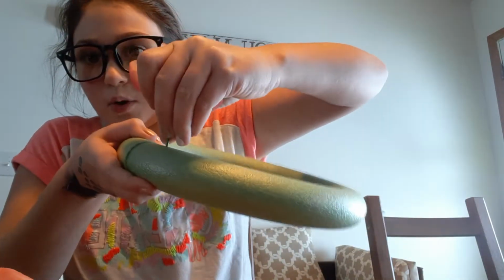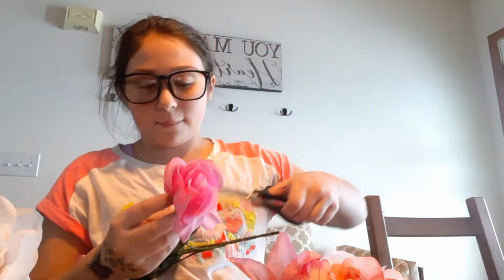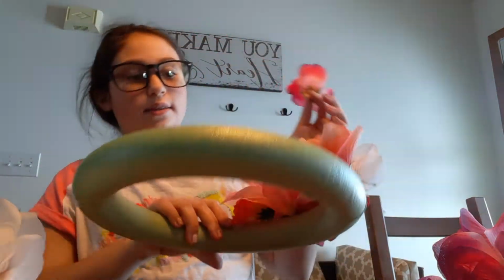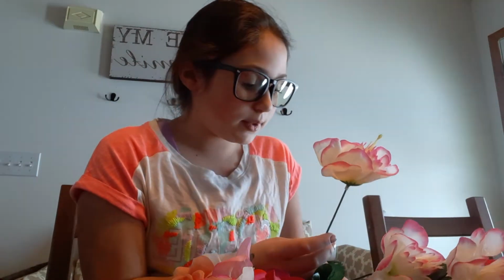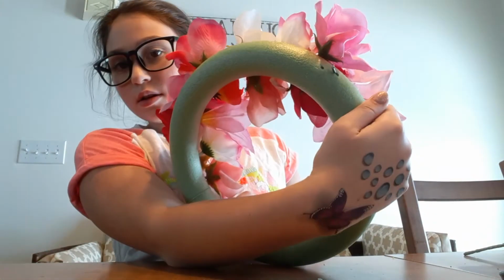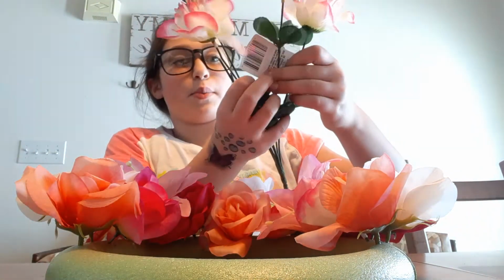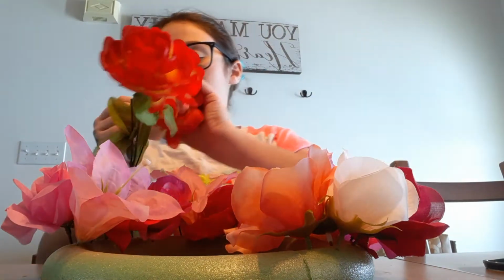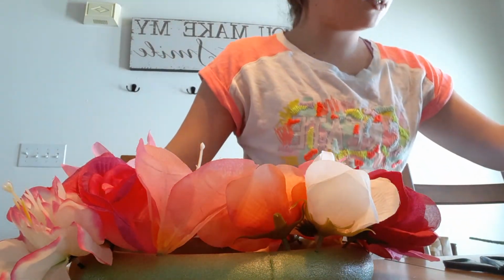DOLLAR TREE FORAL WREATH!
This is Avery! We had so much fun crafting together I a. sitting right across from her at the kitchen table. sorry for the fast ending, the phone storage was full.